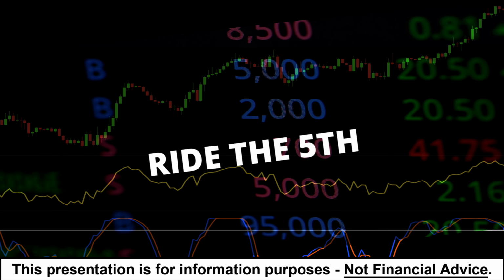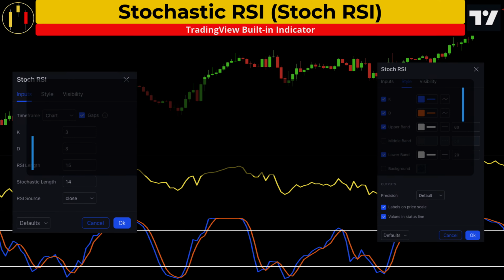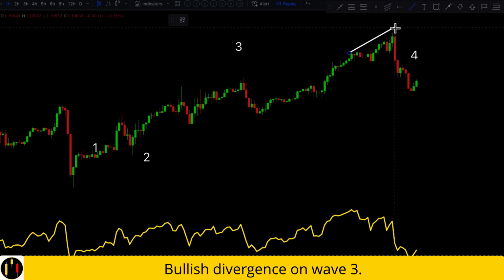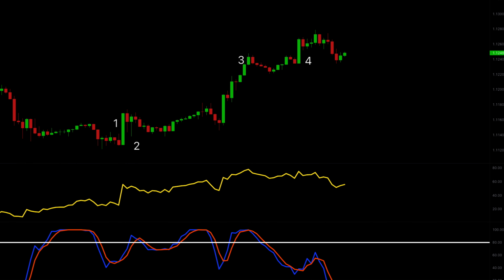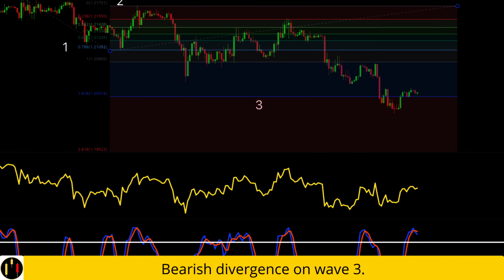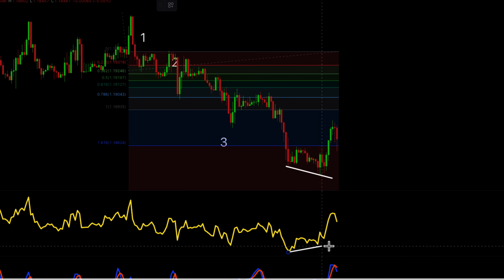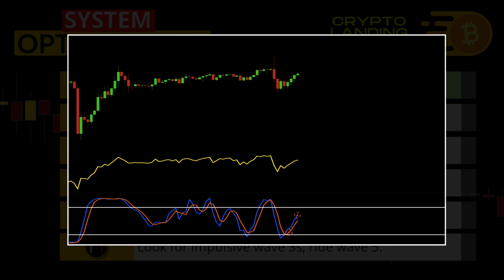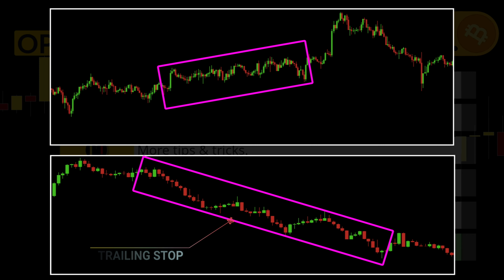Your Doing Elliot Wave Wrong - Optimized Trading System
This video features a trading system that I actually traded on live Forex markets.  It is based on Elliot Wave theory but does not follow Elliot Wave rules. This trading system has been extremely profitable, but it is very subjective.

In addition to reviewing the indicators, providing exact entry rules, defining the take profit and stop loss levels, and scoring the system on a scale of 1 to 10, I also share my 6 optimization tips that you can try in your own trading system development. Do not neglect back and forward testing, that is critical.

⏱️ Timestamps ​​⏱️
00:00 - Start
01:03 - Indicators
03:41 - Examples
11:09 - Results & Score
11:50 - Optimization

⚙️ System Specifics ⚙️
📛 System Name: Ride the 5th
🏆 Trader’s Landing Score: 9
🎹 Instrument: Any instrument
⌛  Time Frame: Any timeframe

Name: Relative Strength Index (RSI)
Inputs: Default
Style: Uncheck all boxes except for the RSI itself.
By: TradingView Built-In

Name: Stochastic RSI (Stoch RSI)
Inputs: Default
Style: Remove middle bands.
By: TradingView Built-In

☝️ Long Entry
1. Identify a new bullish market sequence.
2. Draw Fibonacci projection from the beginning of the sequence to the first pullback.
3. Price breaks the 1.618 level.
4. Bullish divergence on wave 3.
5a. On the first pullback the Stoch RSI enters the oversold territory.
5b. The retrace is at least to the 0.236 level.
5c. If it goes past the .5 level the setup is off.
6. Enter on the first cross-up of the Stochastic RSI
7. The stop loss level is the 0.50 Fibonacci Level.
8. The target is the length of wave 1 projected from wave 4.
9. Setup is canceled if a new sequence is started in the opposite direction.

👇 Short Entry
1. Identify a new bearish market sequence.
2. Draw Fibonacci projection from the beginning of the sequence to the first pullback.
3. Price breaks the 1.618 level.
4. Bearish divergence on wave 3.
5a. On the first pullback the Stoch RSI enters the overbought territory.
5b. The retrace is at least to the 0.236 level.
5c. If it goes past the .5 level the setup is off.
6. Enter on the first cross-down of the Stochastic RSI
7. The stop loss level is the 0.50 Fibonacci Level.
8. The target is the length of wave 1 projected from wave 4.
9. Setup is canceled if a new sequence is started in the opposite direction.

🔥 Risk to Reward: Wave 1 Projection
🛑 Where to place stop-loss: 50% retrace of wave 3.
🚀 Where to take profits: Wave 1 retrace projected from wave 4.